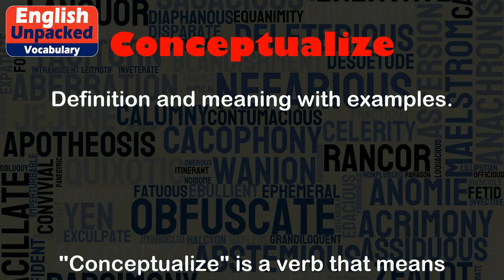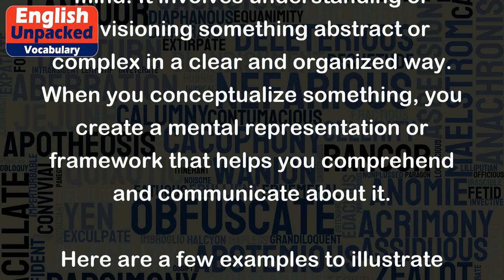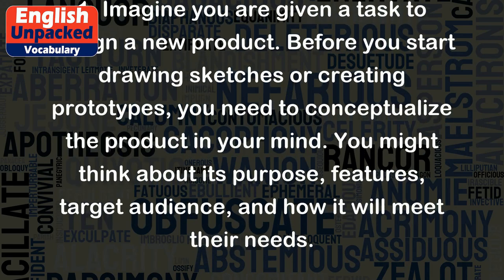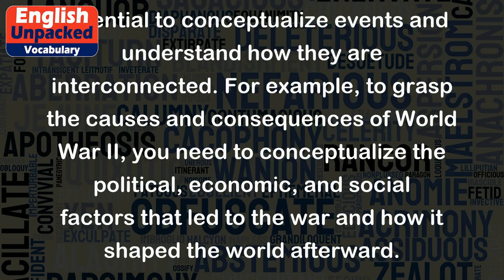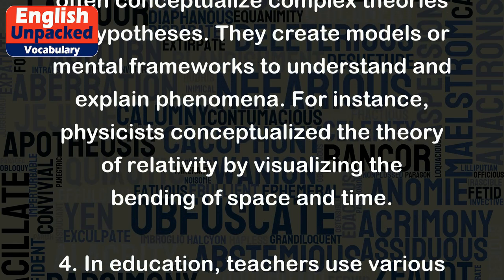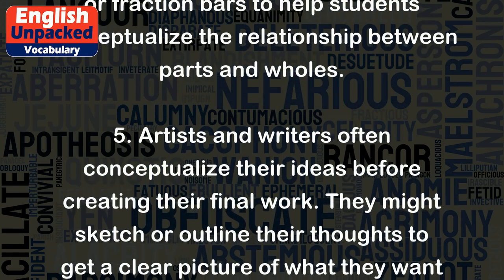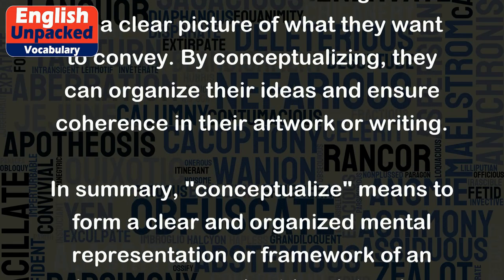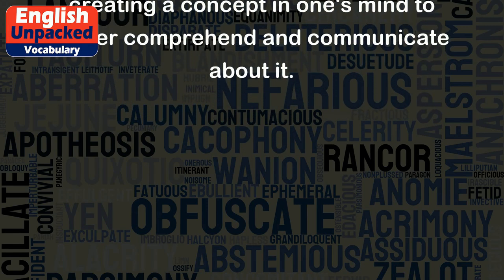Conceptualize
"Conceptualize" is a verb that means to form a concept or an idea in one's mind. It involves understanding or envisioning something abstract or complex in a clear and organized way. When you conceptualize something, you create a mental representation or framework that helps you comprehend and communicate about it.
Here are a few examples to illustrate the usage of "conceptualize":
1. Imagine you are given a task to design a new product. Before you start drawing sketches or creating prototypes, you need to conceptualize the product in your mind. You might think about its purpose, features, target audience, and how it will meet their needs.
2. When studying history, it is essential to conceptualize events and understand how they are interconnected. For example, to grasp the causes and consequences of World War II, you need to conceptualize the political, economic, and social factors that led to the war and how it shaped the world afterward.
3. In the field of science, scientists often conceptualize complex theories or hypotheses. They create models or mental frameworks to understand and explain phenomena. For instance, physicists conceptualized the theory of relativity by visualizing the bending of space and time.
4. In education, teachers use various techniques to help students conceptualize abstract concepts. For example, when teaching fractions, they might use visual aids like pie charts or fraction bars to help students conceptualize the relationship between parts and wholes.
5. Artists and writers often conceptualize their ideas before creating their final work. They might sketch or outline their thoughts to get a clear picture of what they want to convey. By conceptualizing, they can organize their ideas and ensure coherence in their artwork or writing.
In summary, "conceptualize" means to form a clear and organized mental representation or framework of an abstract or complex idea. It involves understanding, envisioning, and creating a concept in one's mind to better comprehend and communicate about it.